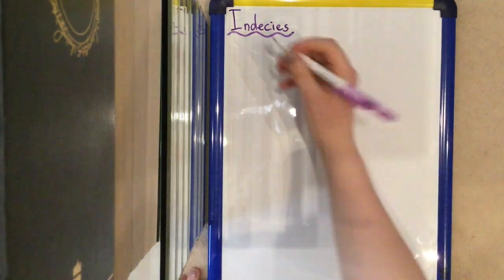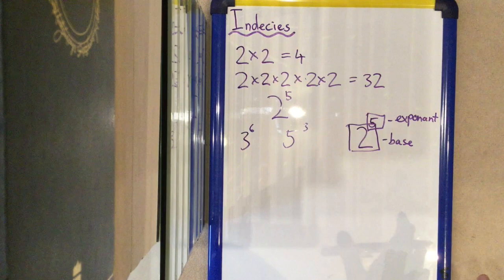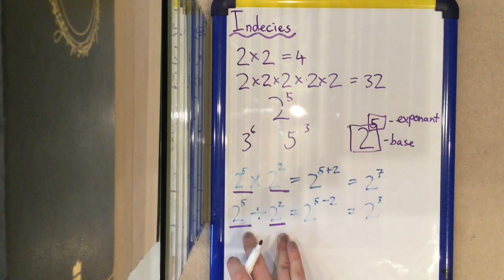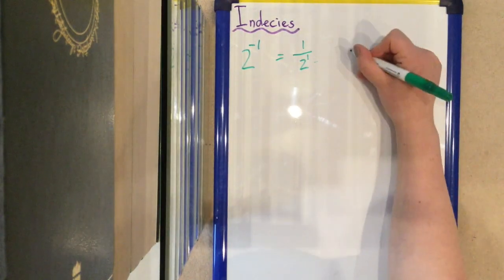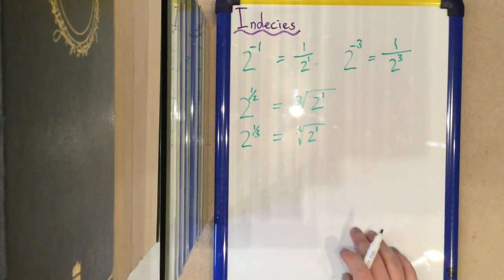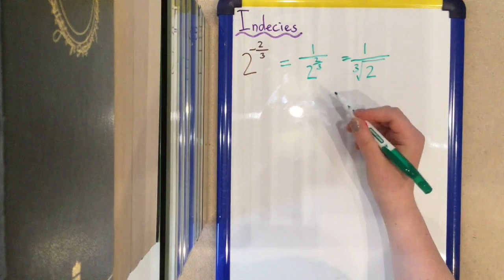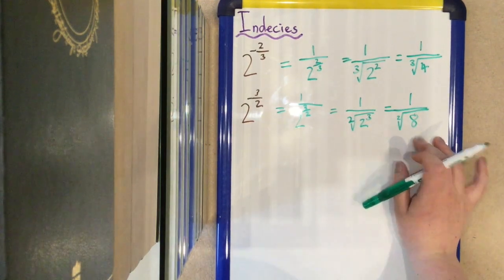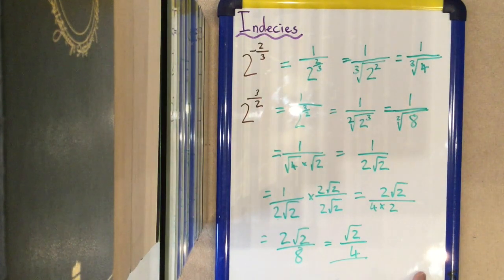Indecies Revision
Explanation of the key indecies rules for most problems, followed by some worked examples for you to try